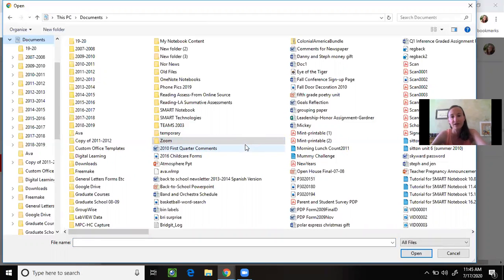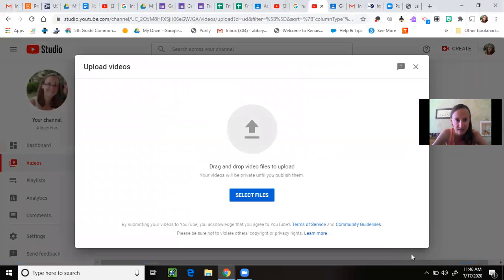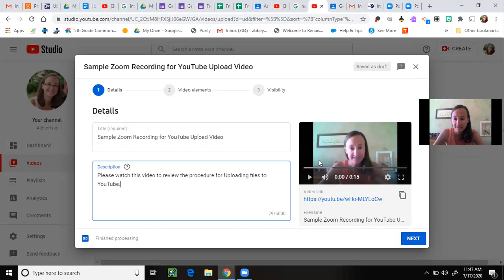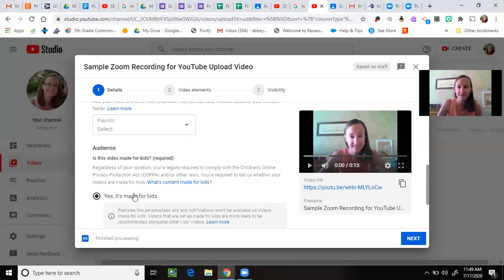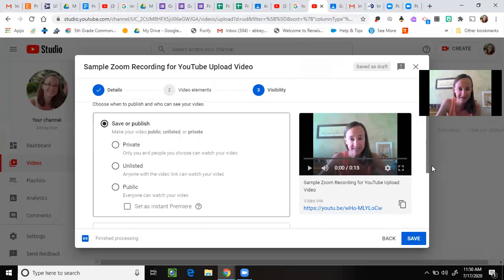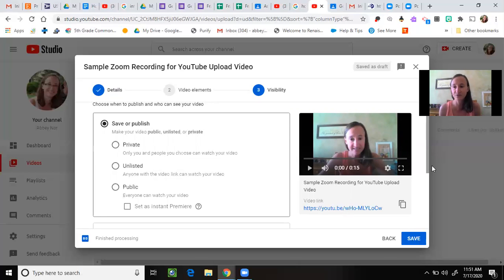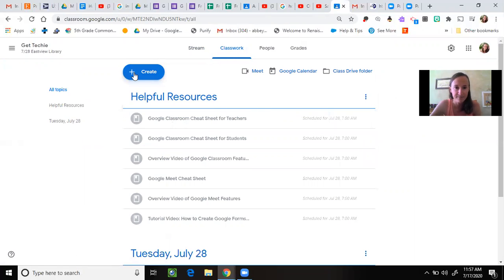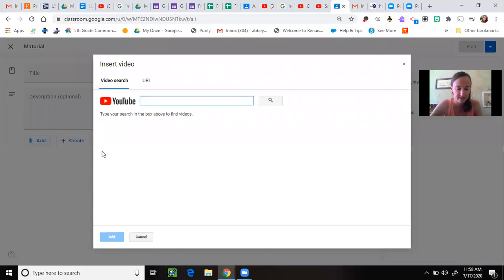How to Upload a Video to YouTube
This is a tutorial video that demonstrates how to upload videos to your YouTube channel.